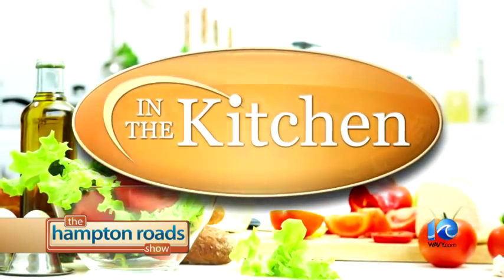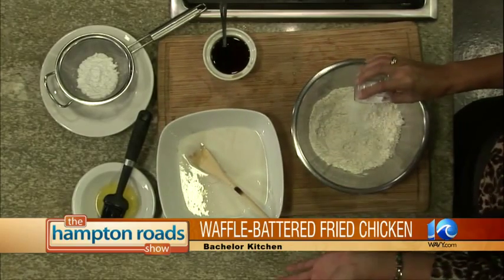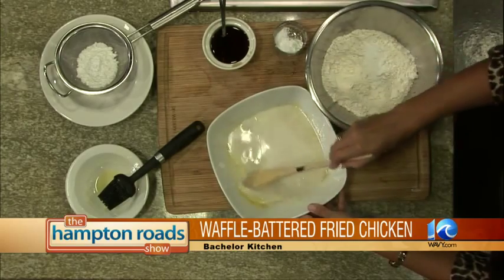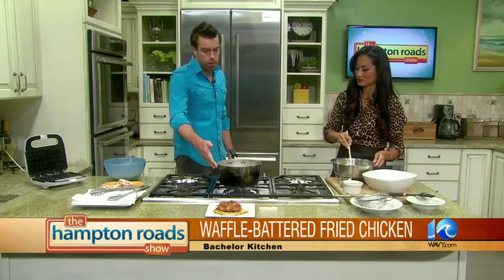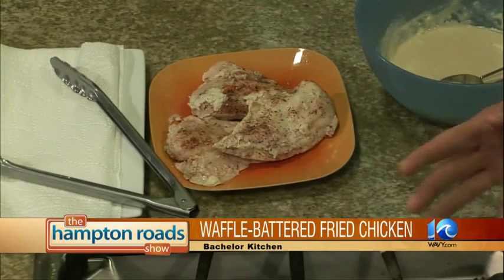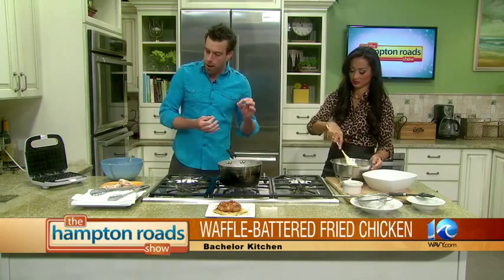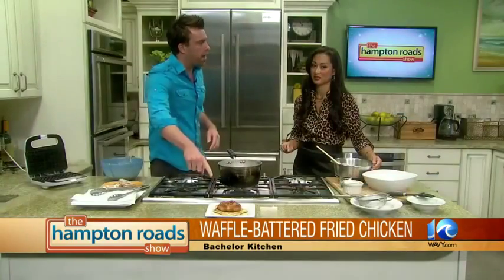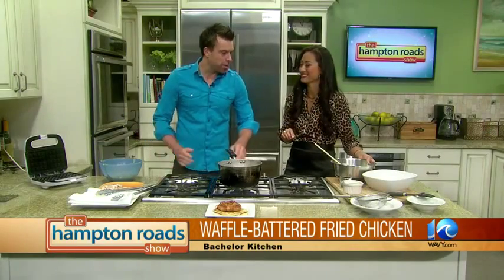Chef Chris Hill - Waffle Battered Fried Chicken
Chef Chris Hill offers a modern, unique spin on the classic, Chicken and Waffles